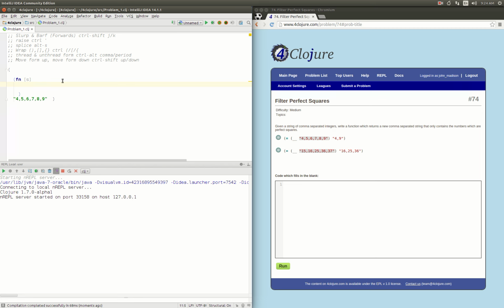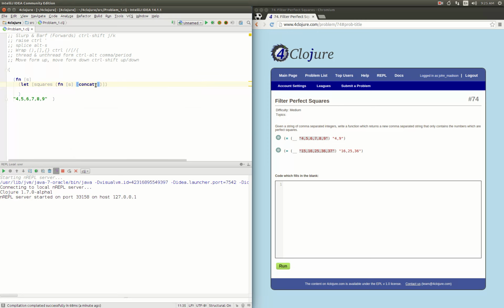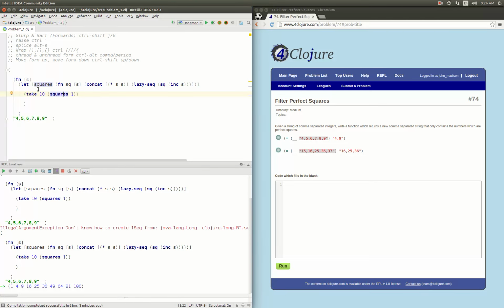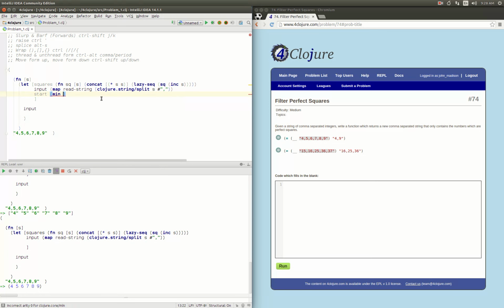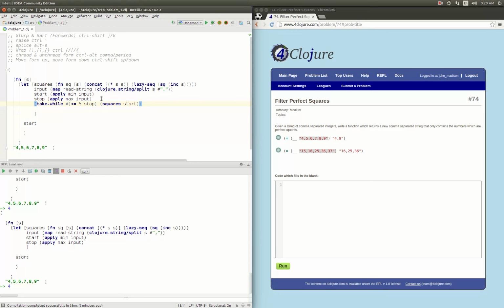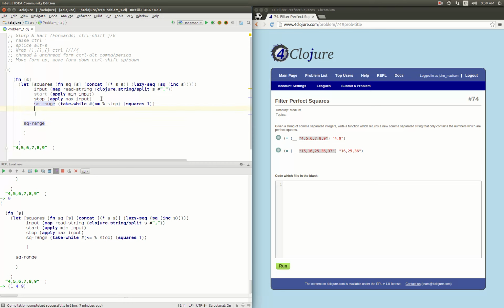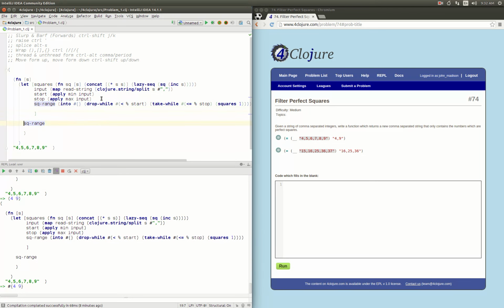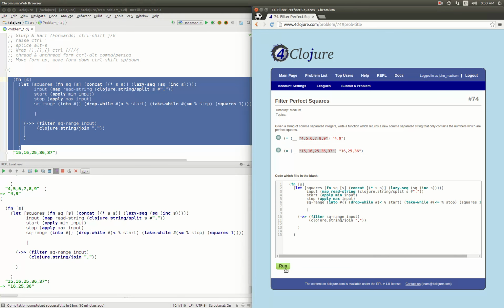4Clojure Solution to Problem 74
4Clojure is a great resource for learning to program in Clojure. Here we solve Problem 74, Filter Perfect Squares.